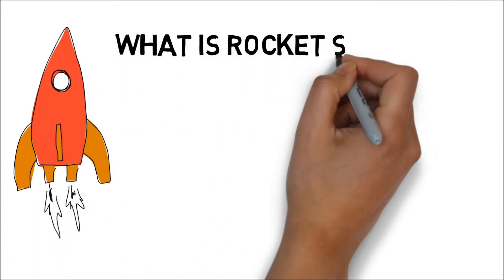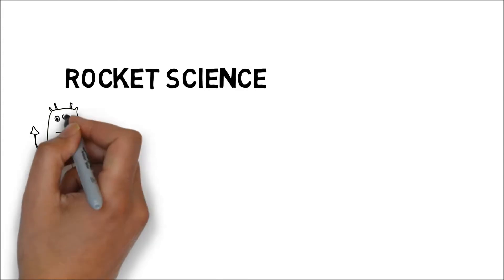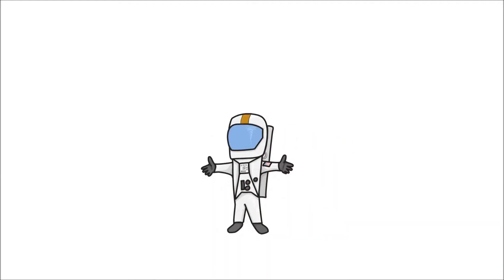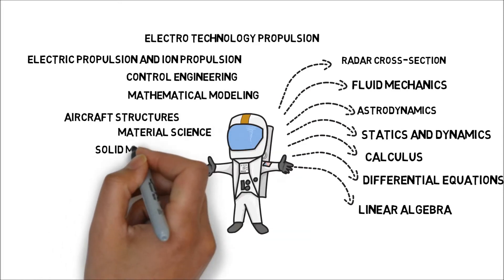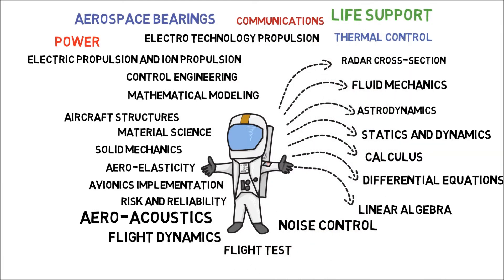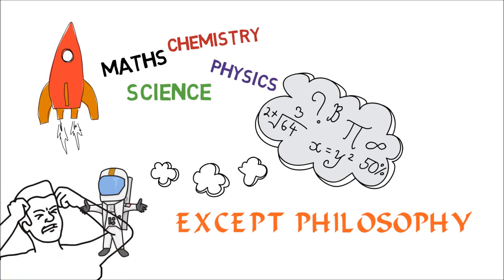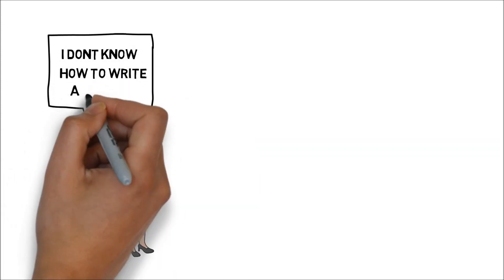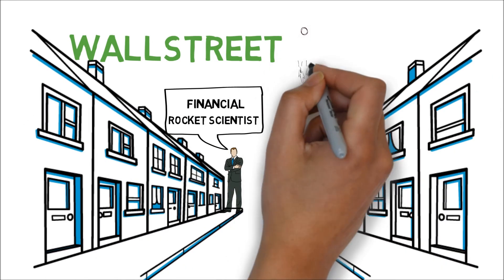5 things to know about Rocket Science - Know why Rocket Scientists will have hard time always